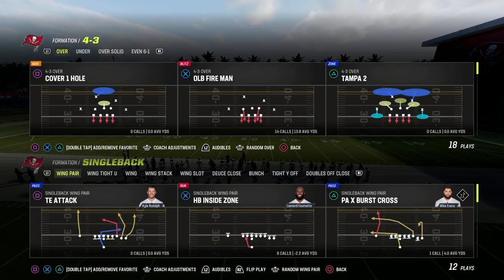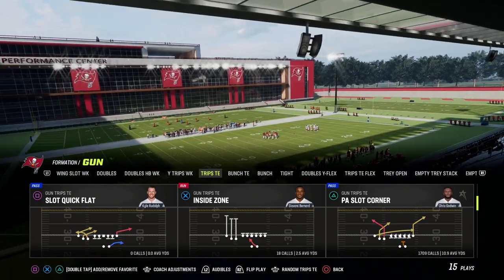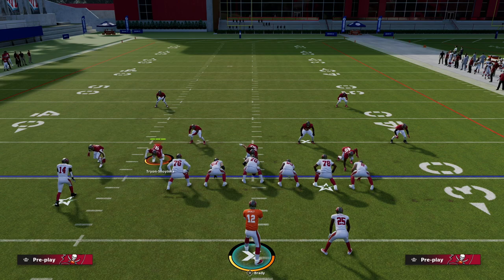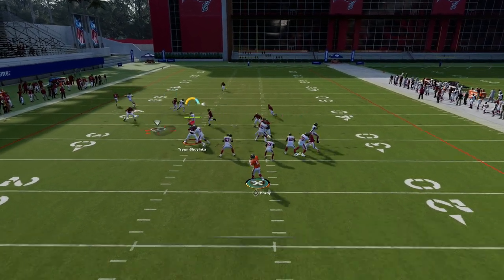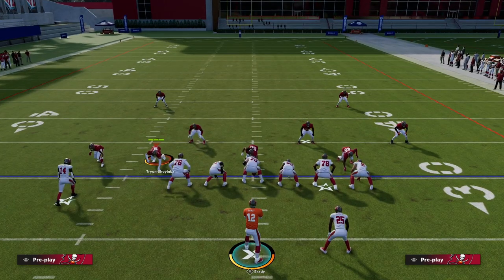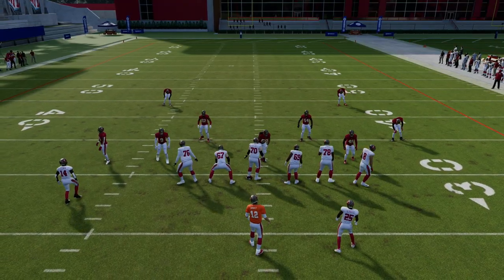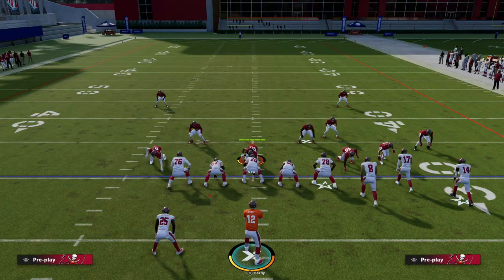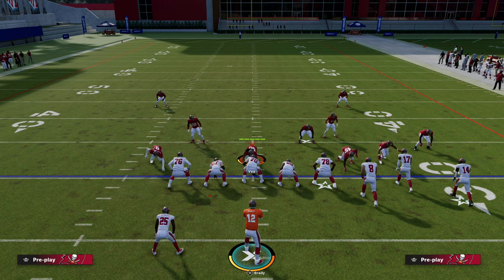Use This Air Raid Passing Concept To DESTROY The META Man D